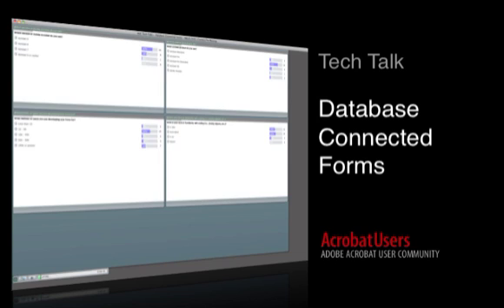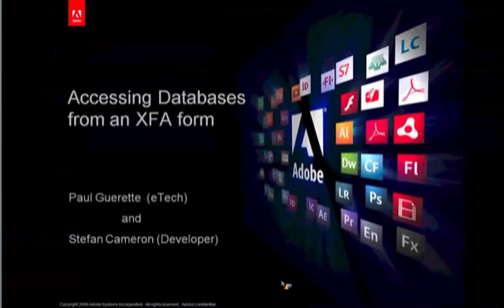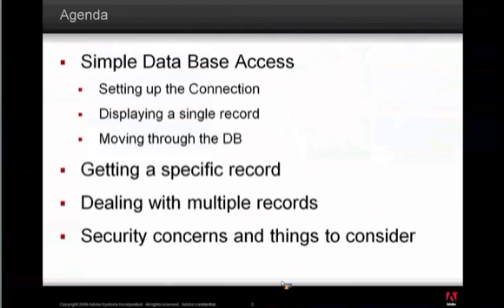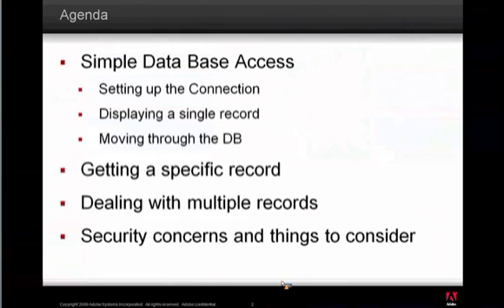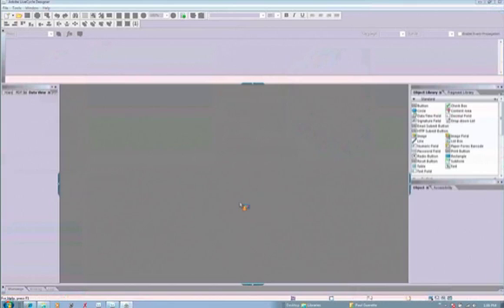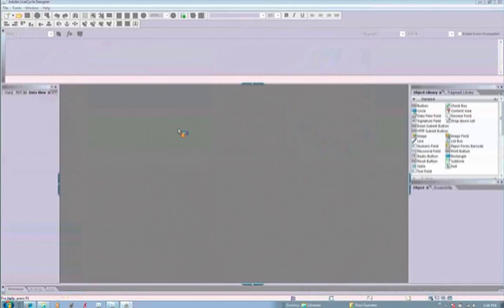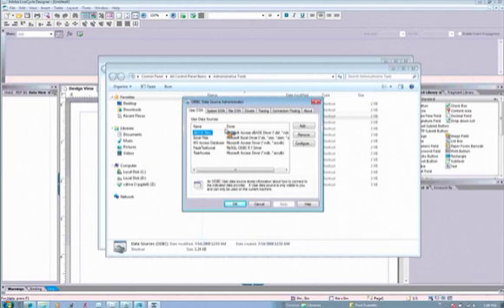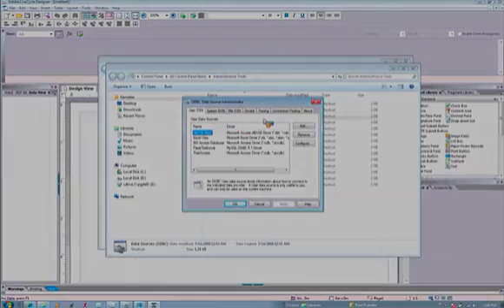Tech Talk- Database Connected Forms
Join Paul Guerette as he discusses how to connect your LiveCycle Designer Form to a database.